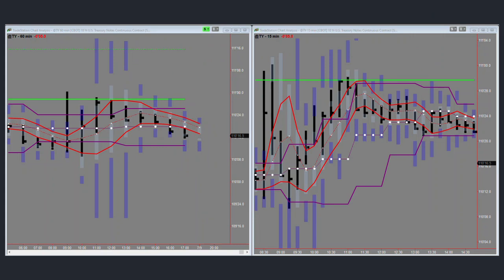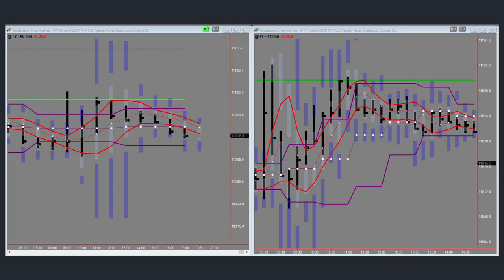July 9, 2023 Ten Year Treasury Drummond Geometry Forecast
This video looks at Friday's price action and the lower time periods giving us the indication of where the market topped for the day.